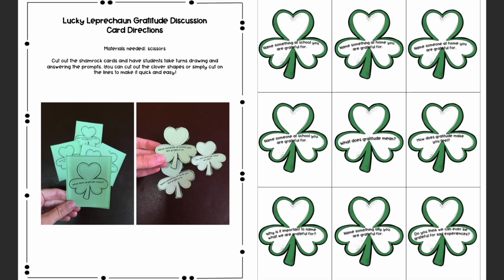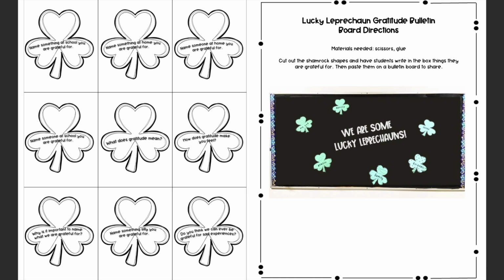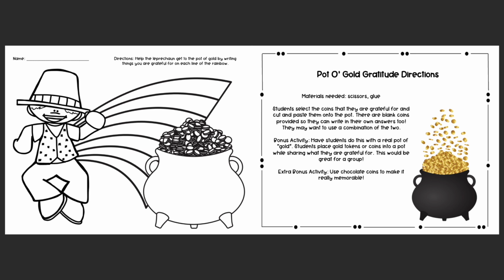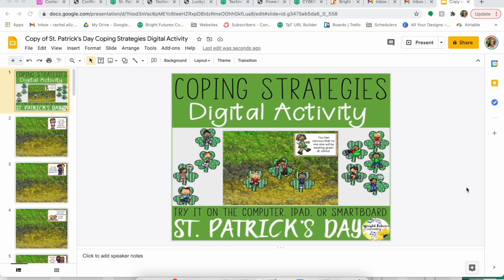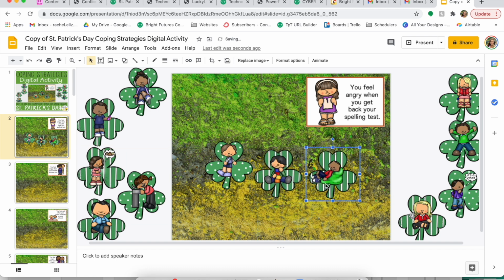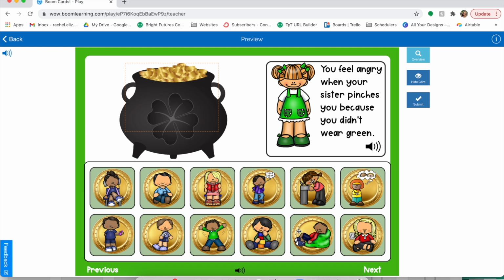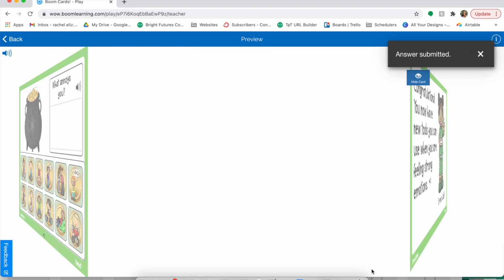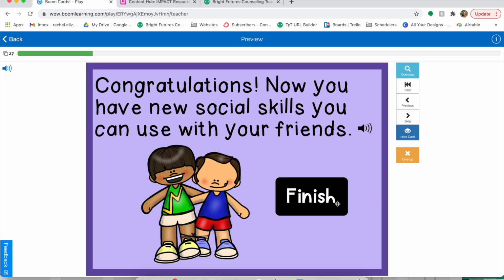Lucky Leprechauns Gratitude Discussion Cards and Activity Pack - St. Patrick's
These St. Patrick's Day-themed discussion cards and activities are the perfect way to get kids thinking about gratitude. Students will identify things they are grateful for and discuss why gratitude is important.

** You can find this lucky leprechauns gratitude discussion cards and activity pack in my TpT store

Includes:
* 9 gratitude discussion cards
* Bulletin Board Decor Activity
* Gratitude Coloring Sheet
* Pot O'Gold Gratitude Activity

Everything is available in color and B&W!